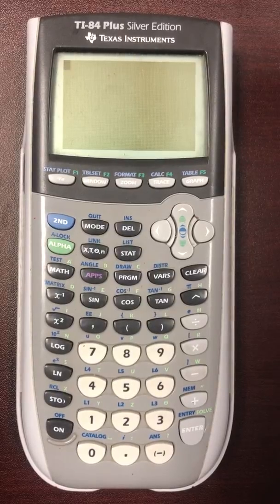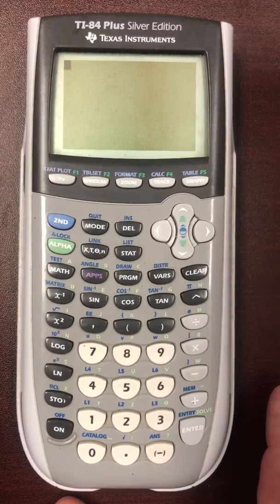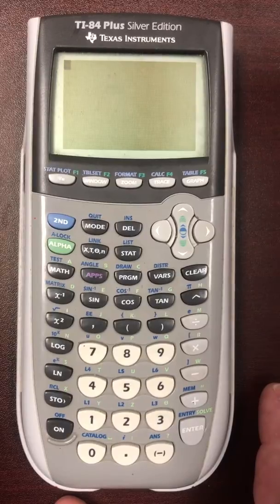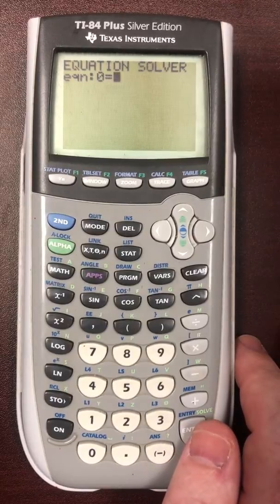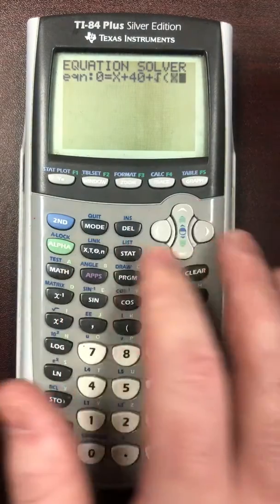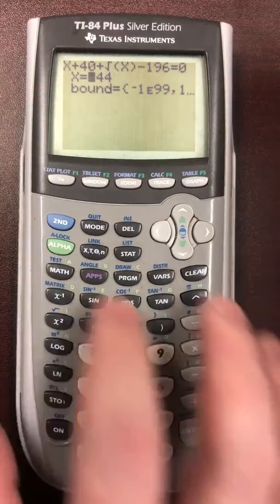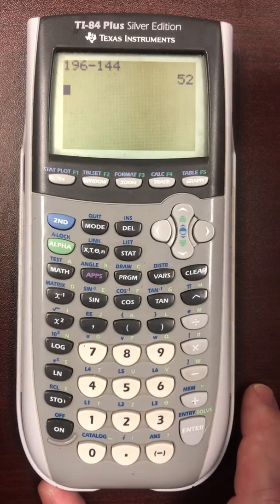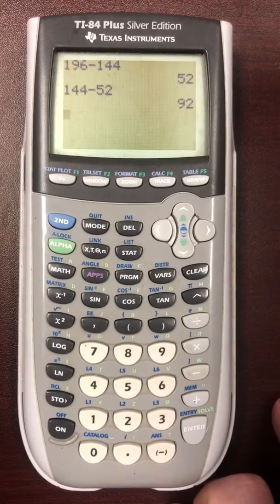How to use the Solver function on the TI-84 B&W and TI-83 calculator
Illustrates how to use the Numeric Solver function on the TI-84 B&W or TI-83 calculator. Note: Please see the other video called Numeric Solver if you have a color TI-84CE calculator!